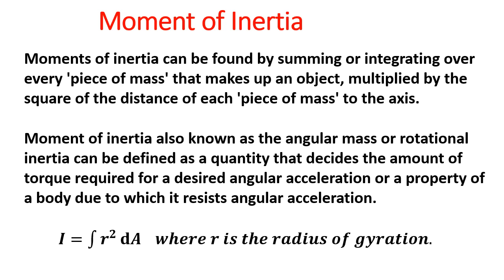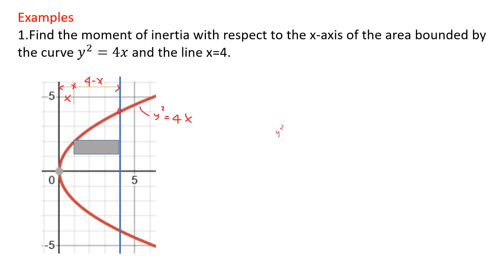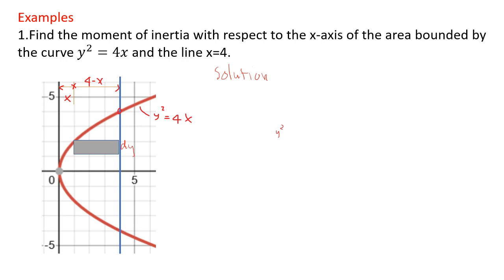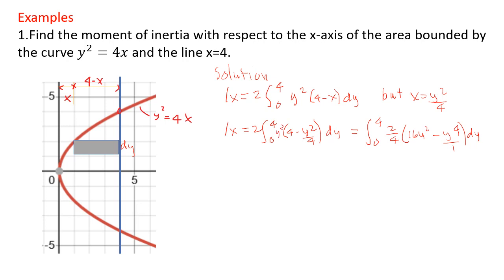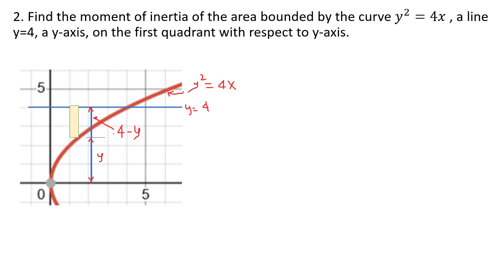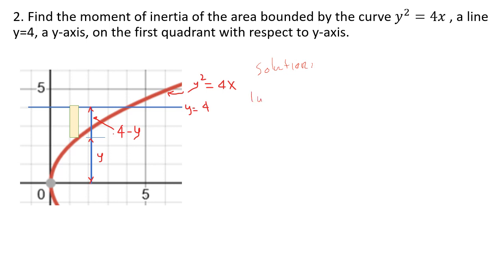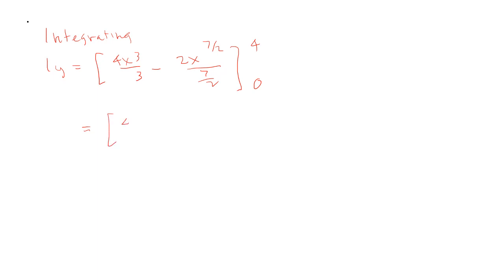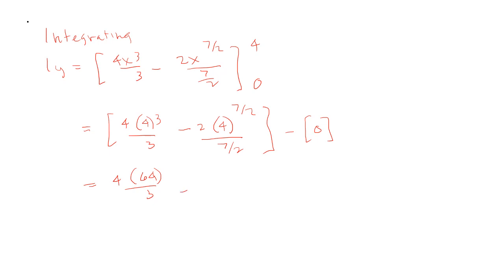Moment of Inertia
These videos are usually for the beginners of Integral Calculus.